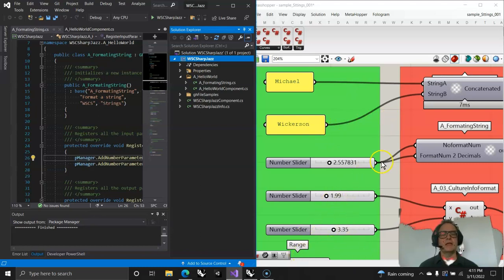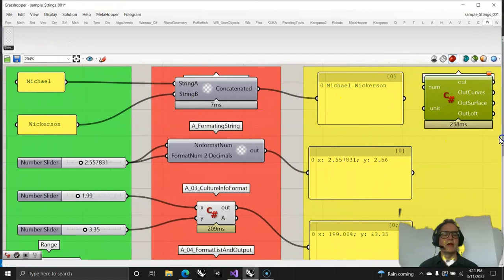WS_CSharp_Jazz_Plugin_Visual_Studio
teaching C# scripting in Visual Studio for creating your own  Grasshopper Plugins